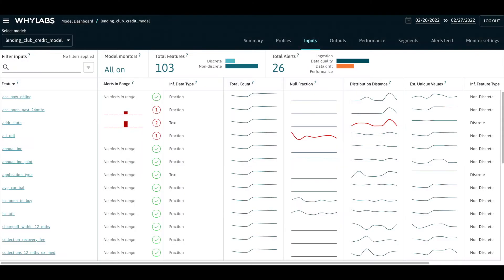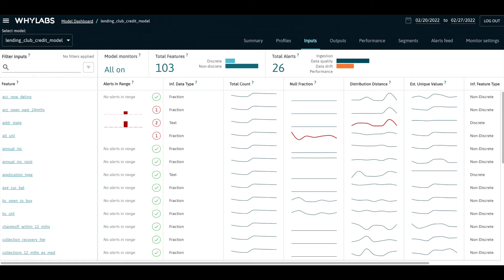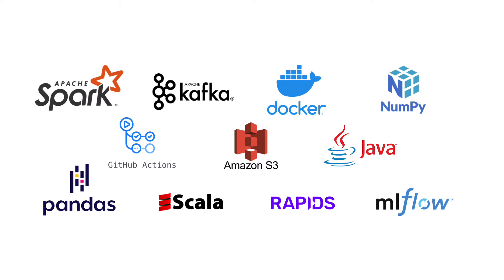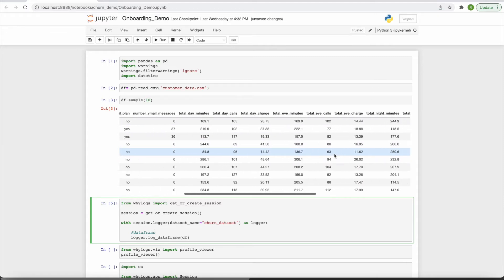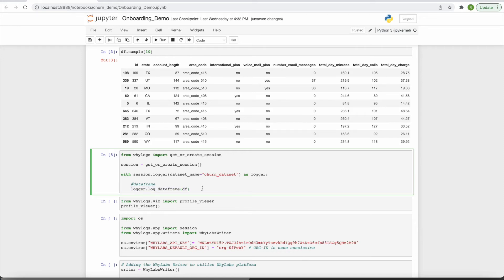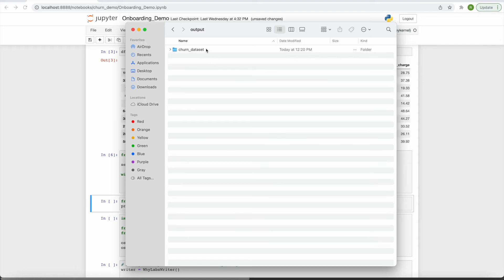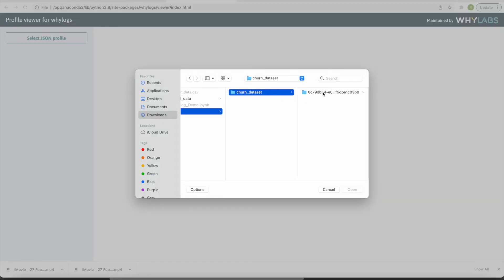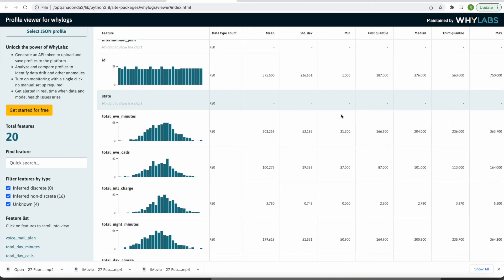Getting Started with the whylogs Library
AI observability is more critical than ever. WhyLabs has a solution! In the first installment of this video series on Onboarding to the WhyLabs Platform, learn how to get started with the open source whylogs profile and visualize dataset profiles. See the resources below for more.